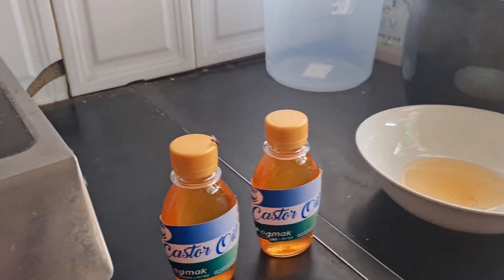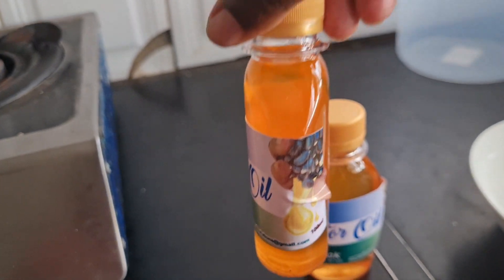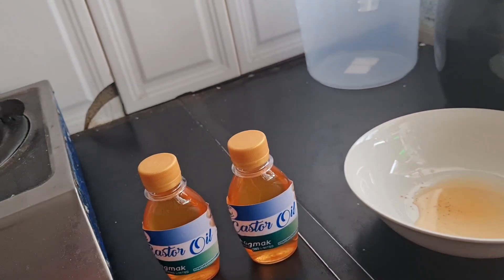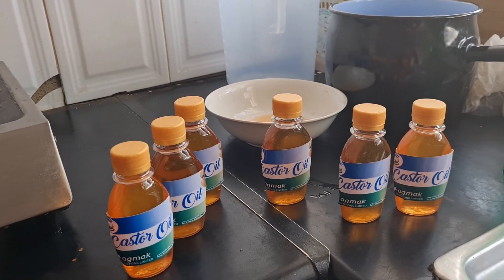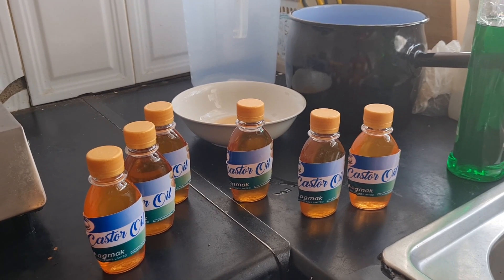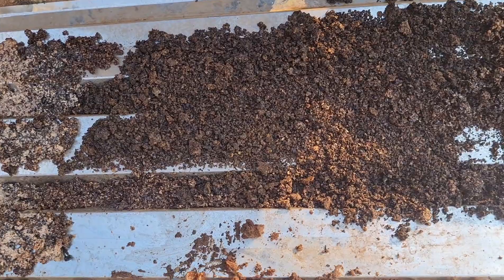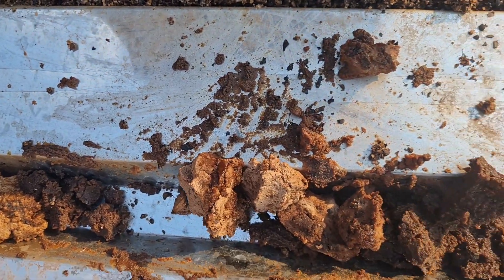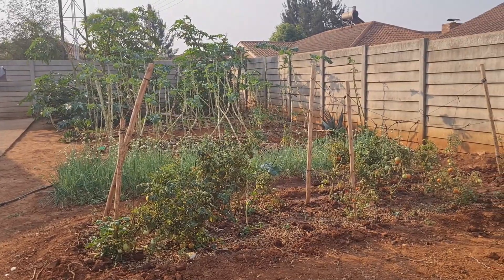My Castor Bean Project: Between Black Jamaican and Zanzibar Seeds; Which Makes More Oil? Part 3.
In this video, we show that the oil content from the Zanzibar varieties is significantly less compared to that of Black Jamaican variety.